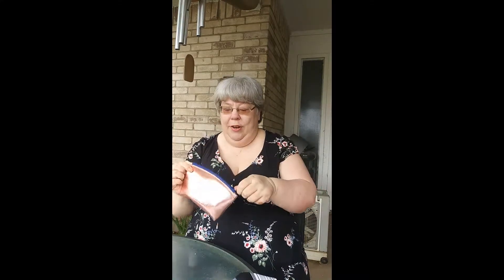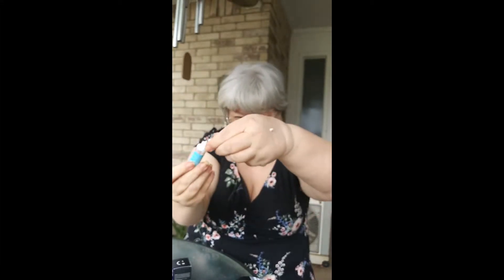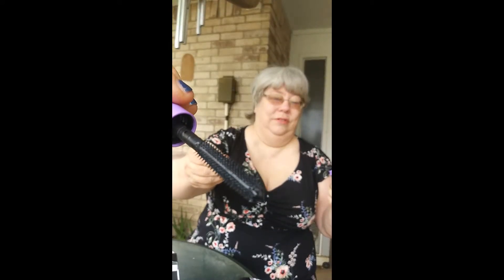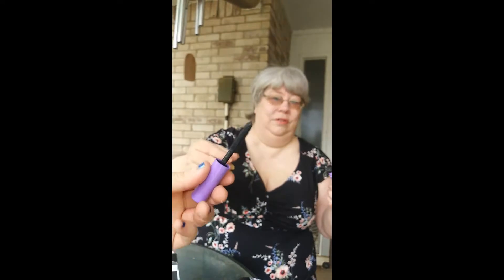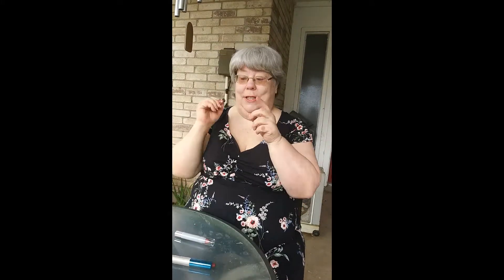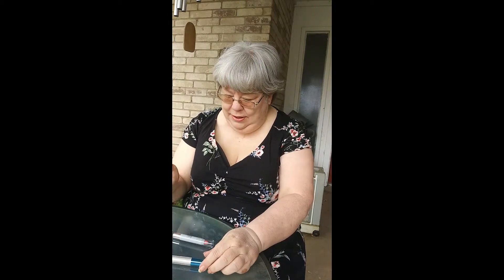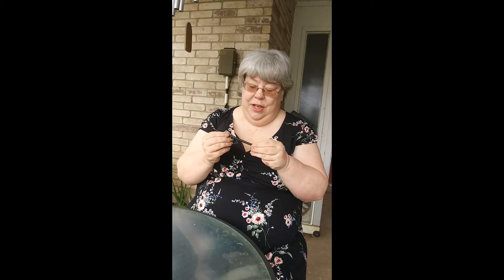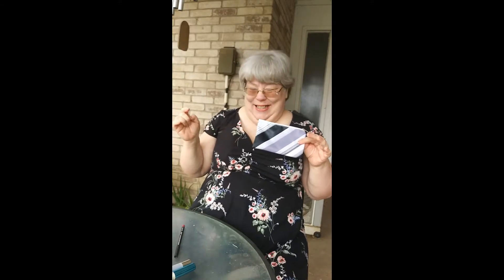Ipsy and Lip Monthly March 2019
Use my link to save $5 off your first month!
Monthly bags are worth $40-$80